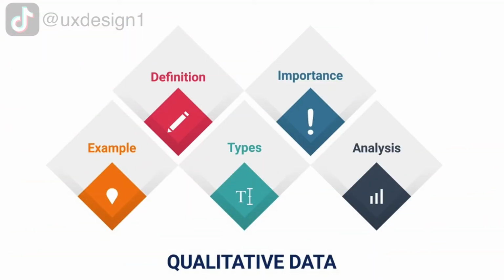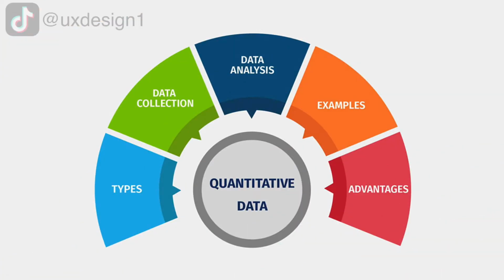Which Type of User Research is Best in User Experience (UX)